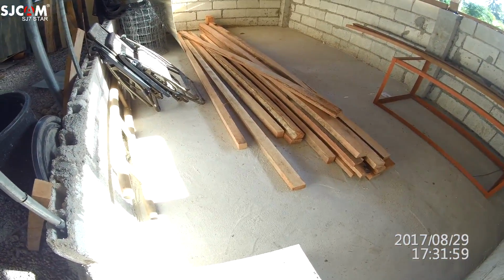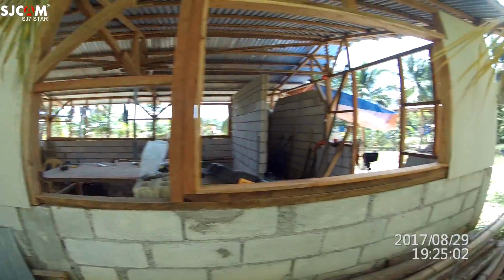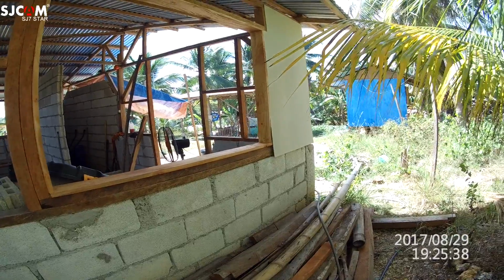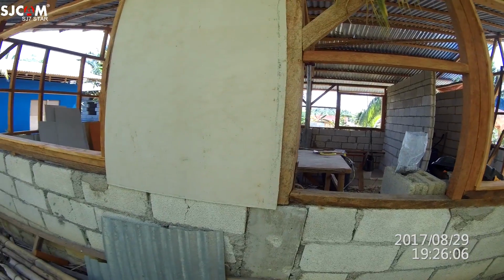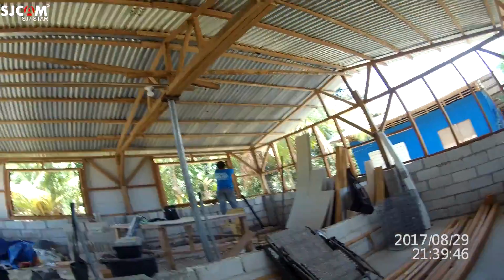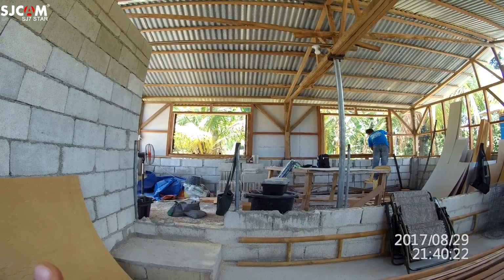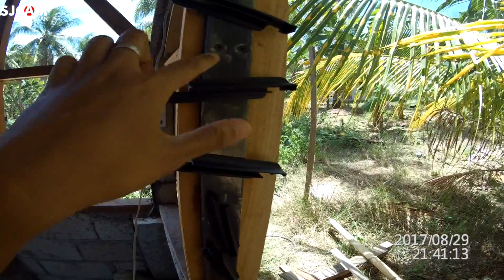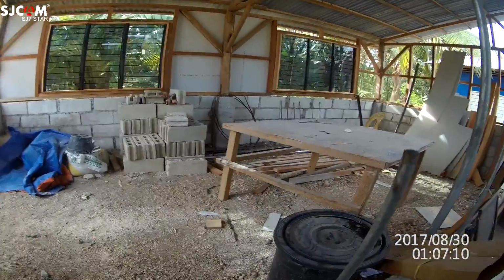Philippine Lifestyle / House Building In The Philippines / Window / Glass Installer Is In The House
We are happy to see things getting done slowly. We spent a little over 7k for the windows plus labour...and   we are satisfied with the outcome.
We are Birdy and Pedro and we are a married couple living in Cebu, Philippines. She was born here and Cebu and the Philippines came with her when she met Pedro.

We blog about living in the provinces, building our life together and the challenges of being an interracial couple in the Philippines.

We own a small lot in the hills above the ocean and we are going to build a “Filipino” style house with some defiantly western touches. A/C and warm water showers are a plus. We hope to someday go solar too.